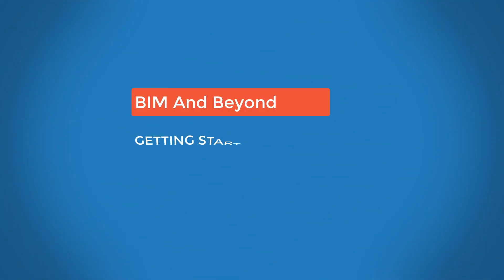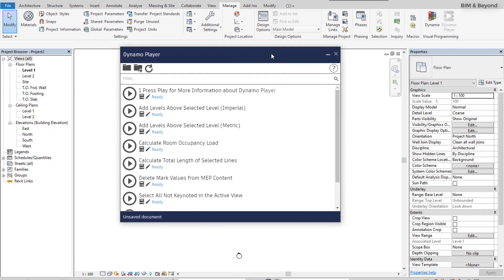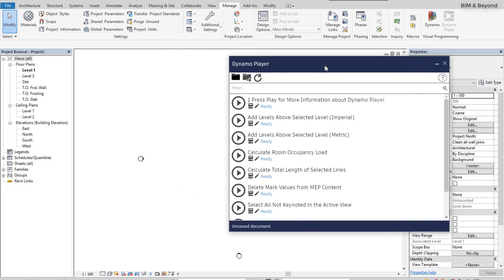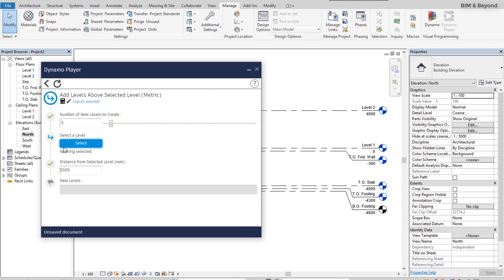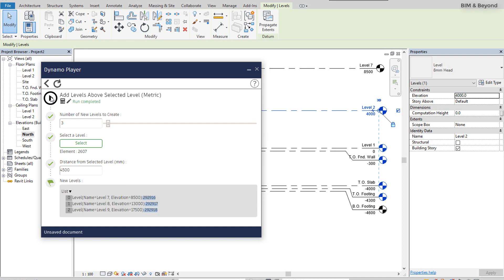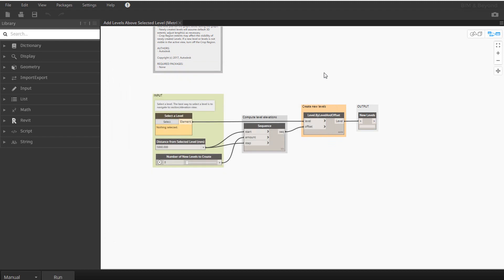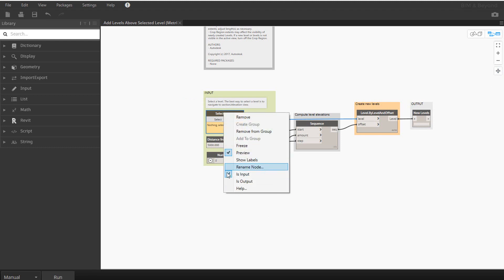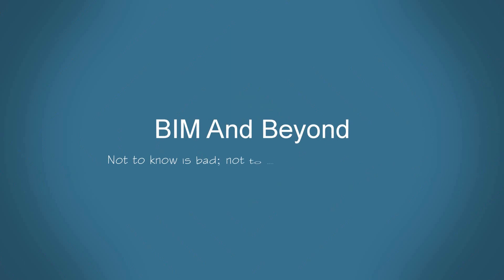Dynamo - Getting Started - Part 6 | Dynamo Player | Computational Design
Dynamo, the application, is a software that can be downloaded and run in either stand-alone "Sandbox" mode or as a plug-in for other software like Revit, Civil 3D or Maya.

Dynamo is a visual programming tool that aims to be accessible to both non-programmers and programmers alike. It gives users the ability to visually script behavior, define custom pieces of logic, and script using various textual programming languages.

Software Used: Autodesk Dynamo 2.0.3
Skill Set: Revit: Advanced, Dynamo: Beginner
Topics Covered: Introduction to Dynamo Player and how to define inputs in dynamo player.